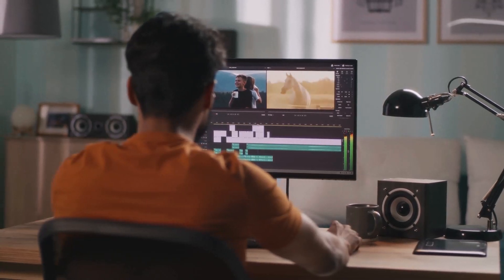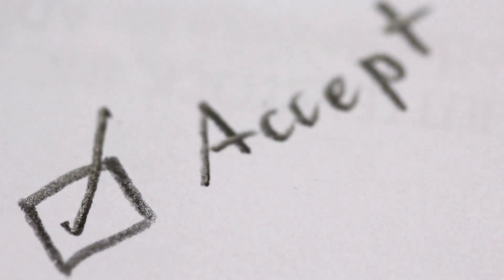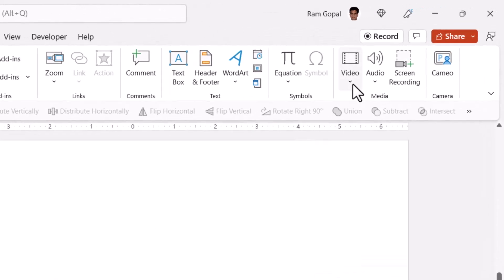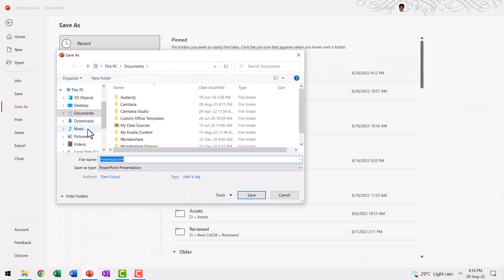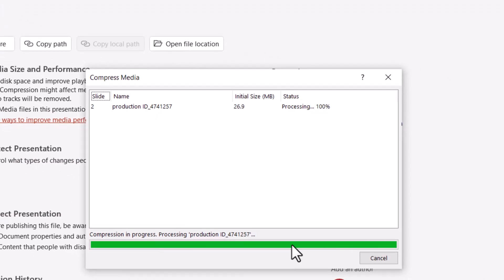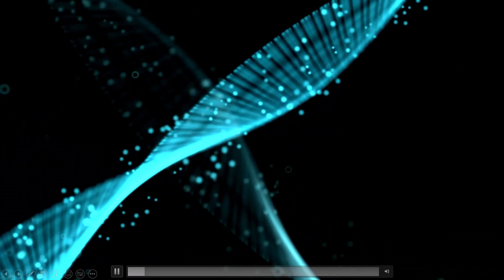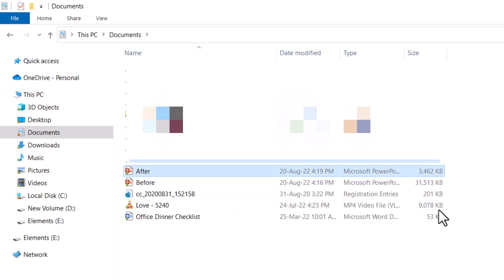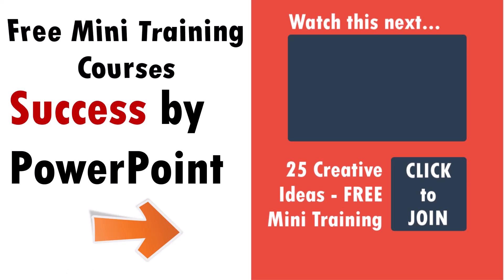Drastically Reduce Video File Size for Whatsapp with PowerPoint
Learn how to drastically Reduce Video File Size for Whatsapp with PowerPoint. PowerPoint is a powerful video compressor. Discover how to use its features in this tutorial video.

Contents of this video:
00:00 Problem with large file size
00:46 Insert video in PPT
01:44 How to Compress Media in PPT
02:20 Review quality of video